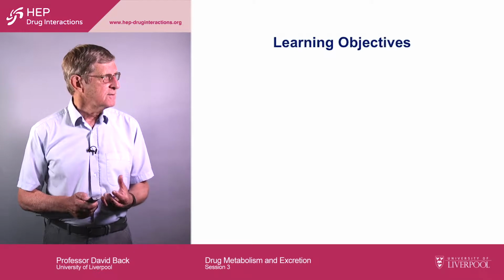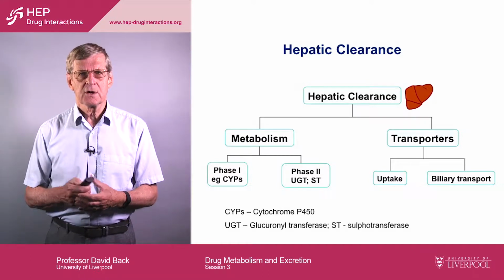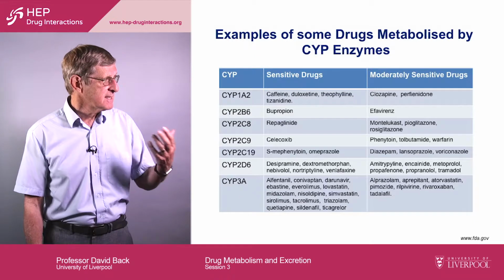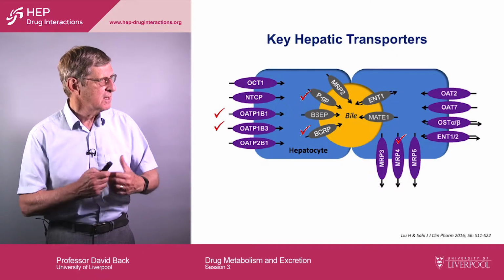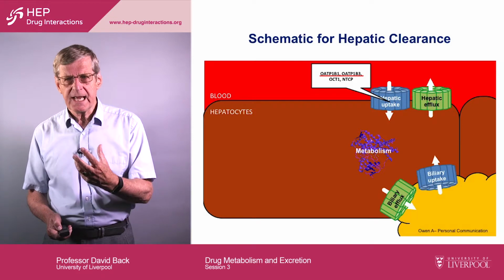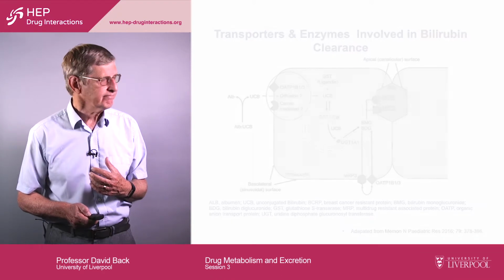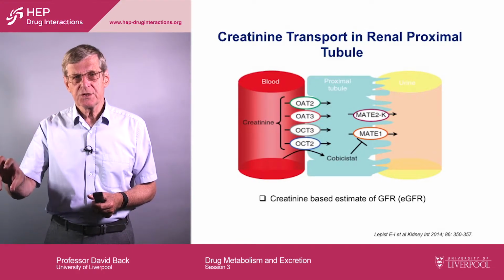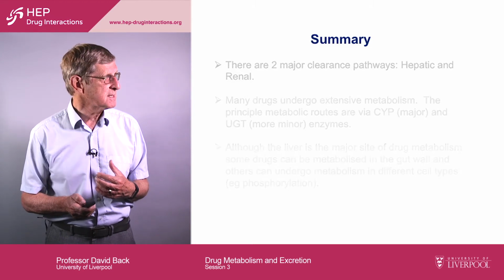Hepatitis Clinical Pharmacology Course Session 3: Drug Metabolism and Excretion